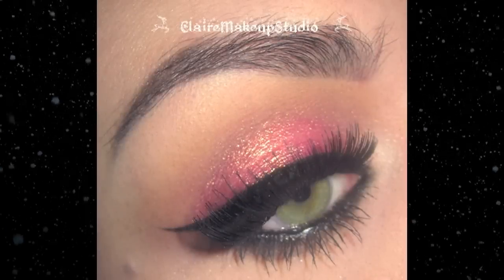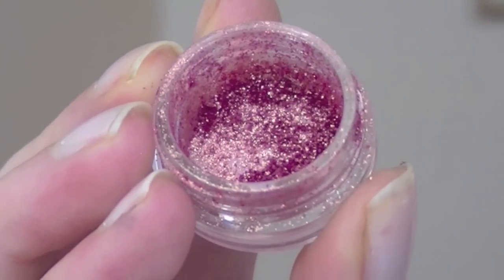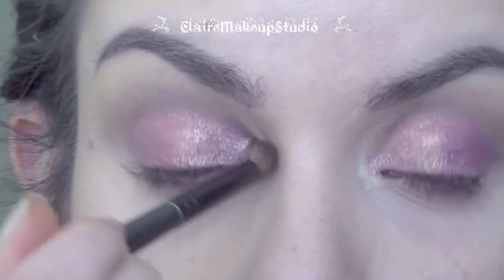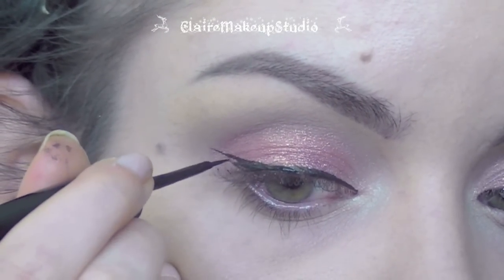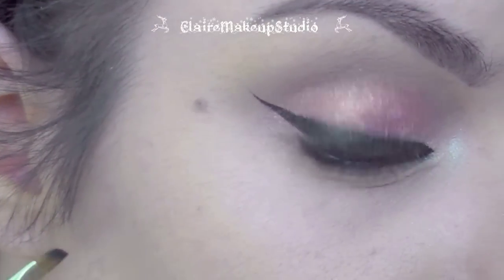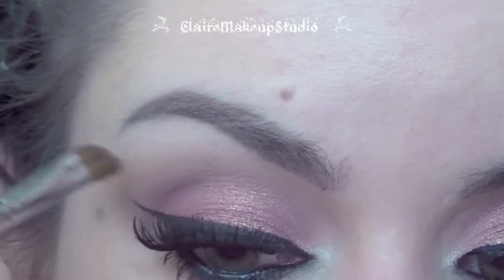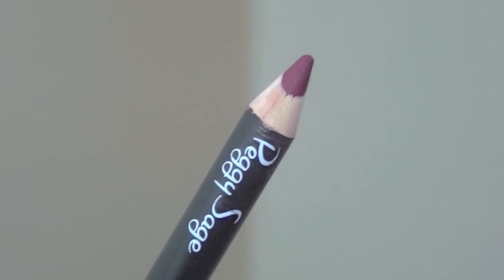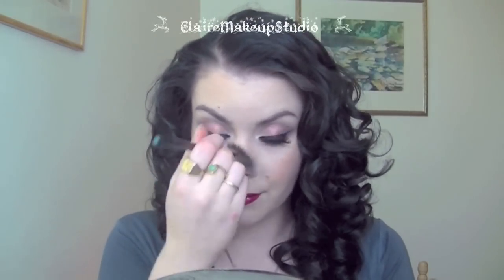Holiday / Christmas Gold rose makeup tutorial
xx
Claire